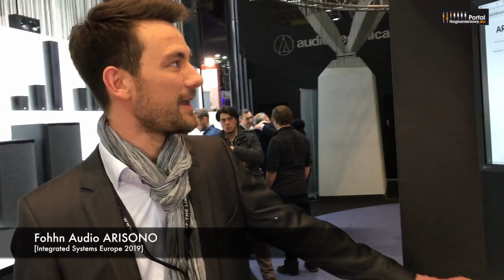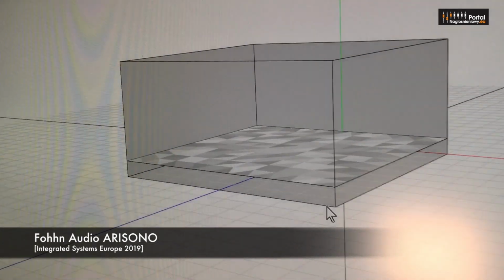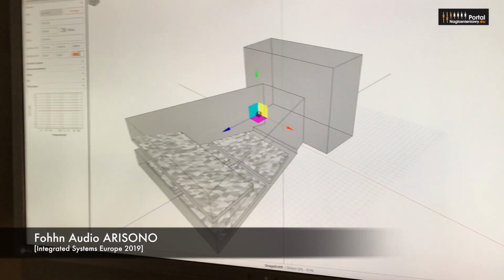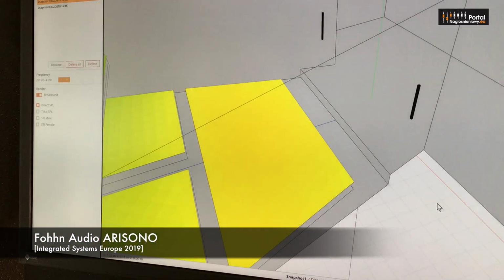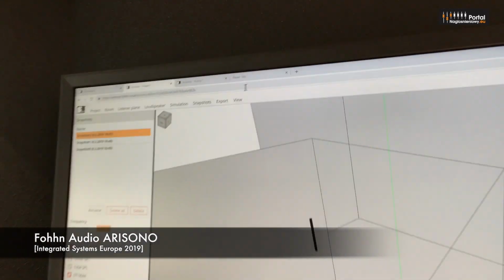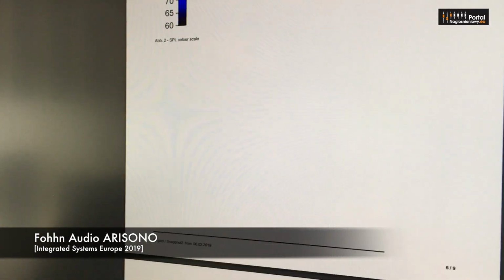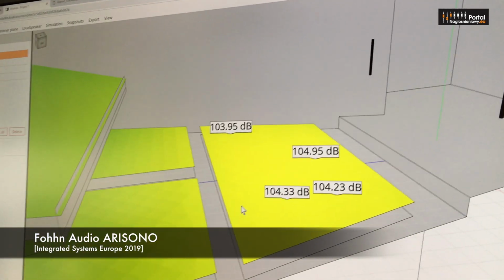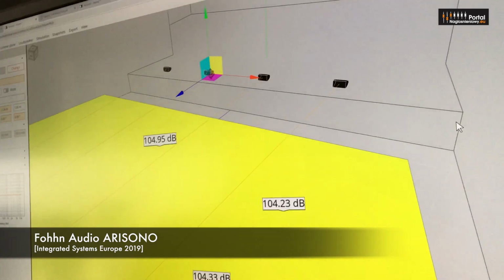Fohhn Arisono Acoustic Simulation Software [ISE 2019]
Prezentacja nowego oprogramowania Fohhn do predykcji 3D działający on-line z poziomu przeglądarki internetowej.